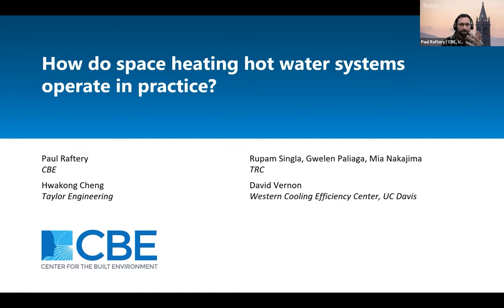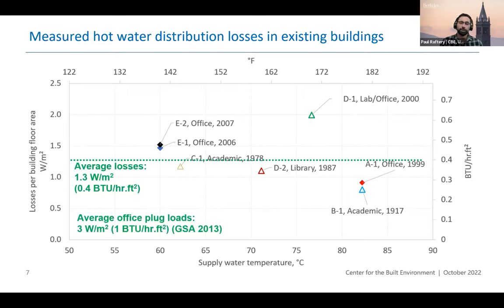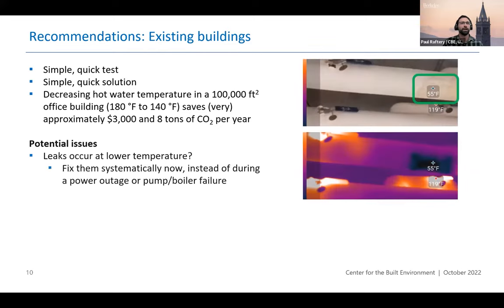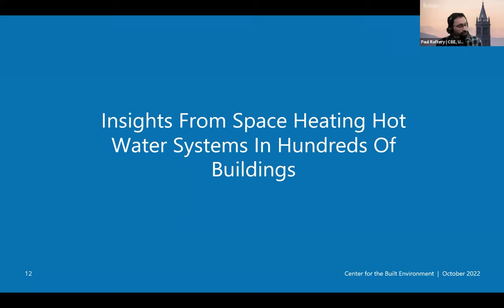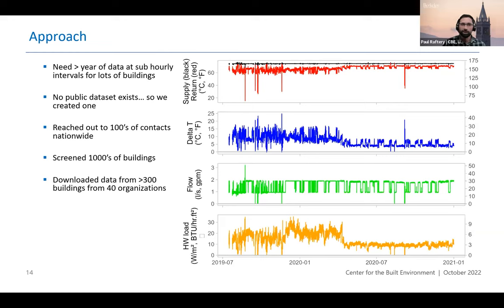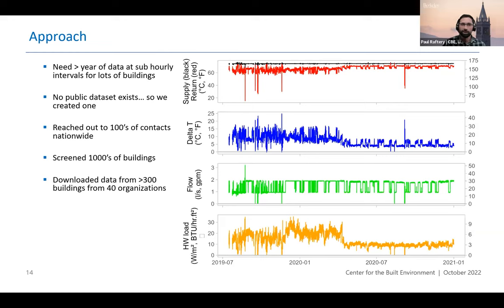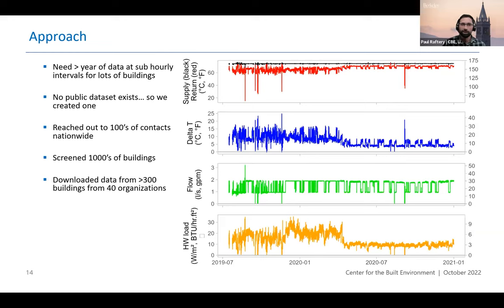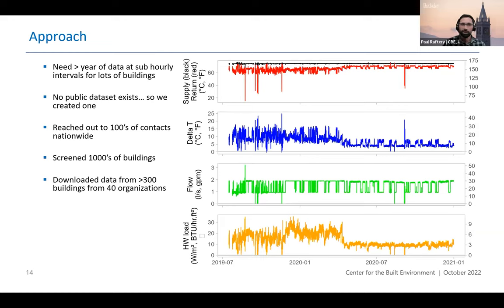How Do Space Heating Hot Water Systems Operate in Practice? Insights from 300 Commercial Buildings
Paul Raftery, Researcher, Center for the Built Environment, presents "How Do Space Heating Hot Water Systems Operate in Practice? Insights from 300 Commercial Buildings" as part of BEST Center's 2023 Annual Institute.

Learn about recent research on space heating hot water systems in commercial buildings as part of a California Energy Commission funded project. This talk will share findings from analyzing building automation system trend data from hundreds of buildings showing how these systems actually operate vs what is typically assumed. It will also show results from measuring distribution losses in a smaller subset of buildings. Last, the presentation will close with measures for building operators and design professionals to achieve carbon emissions and cost savings in these systems.